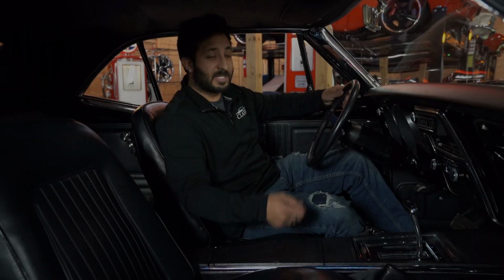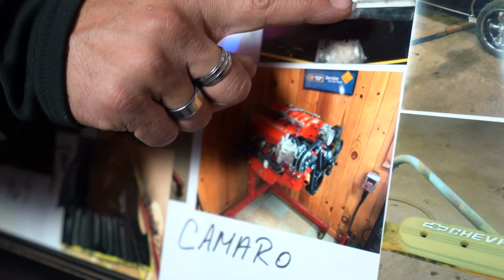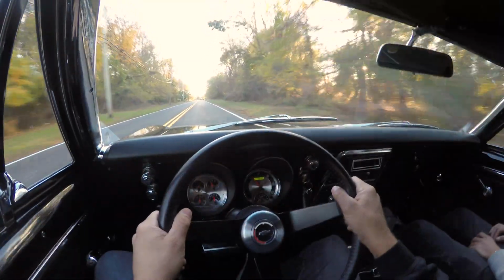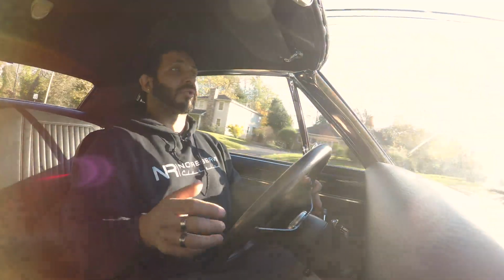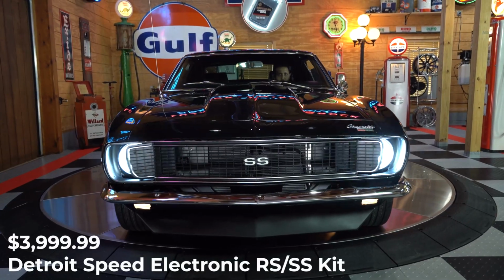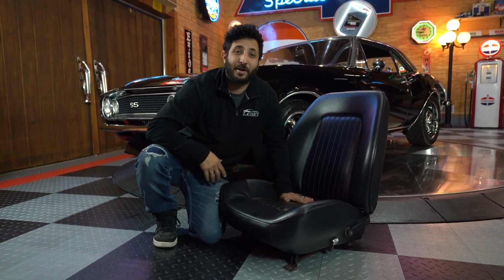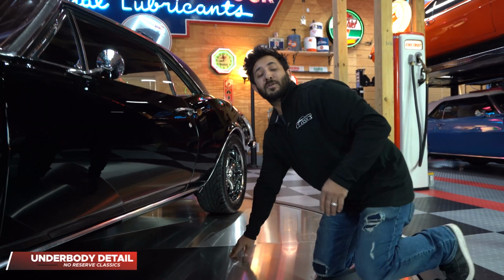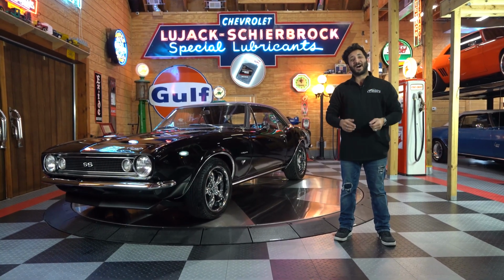1967 Chevrolet Camaro SS LS Pro-Touring FOR SALE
For a Virtual 360 Tour, Photos, Videos, and Information about our 1967 Chevrolet Camaro SS LS Restomod, check out our listing:
Click on the timestamps to jump to a section!
00:00 - Introduction
01:35 - Restoration Photos
01:58 - 360 Virtual Tour
02:33 - Driving Review
07:01 - Parts and Work Order
09:52 - Paint and Body Detail
11:22 - Underbody Detail
12:12 - Mechanical Inspection